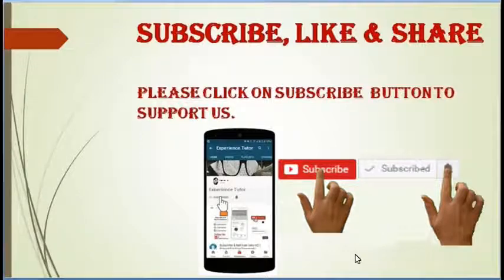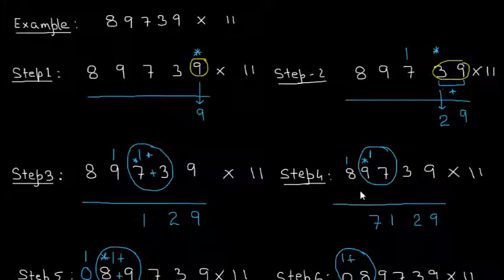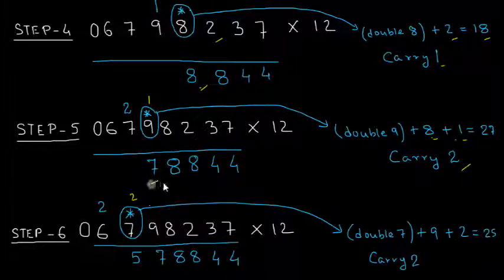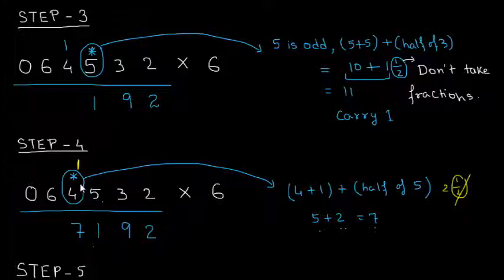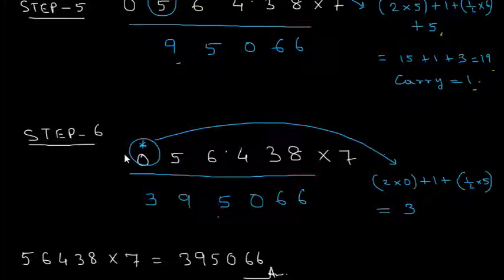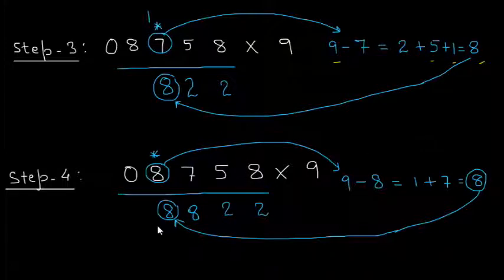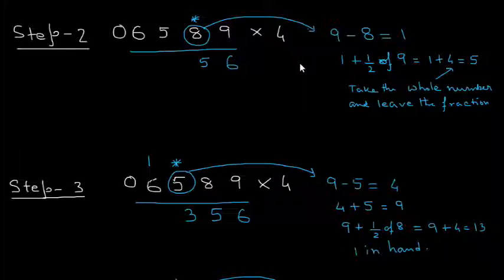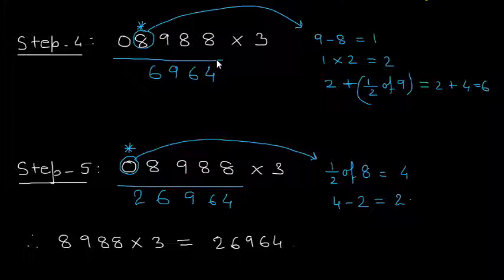fast calculation tricks | IIT JEE | NEET | bank PO | government jobs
calculation tricks
calculation
calculation tricks for bank po
calculation tricks in maths
fast calculation tricks
fast calculation
fast calculation tricks
fast calculation in mind
fast calculation tricks in mathematics
fast calculation tricks for bank exams
fast calculation method
fast calculation tricks for multiplication
banking maths tricks
banking math class